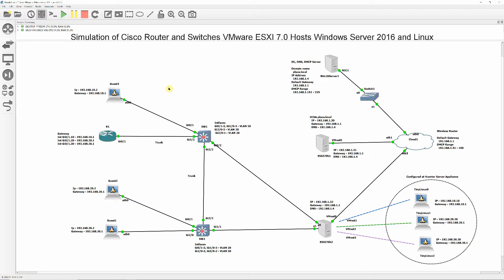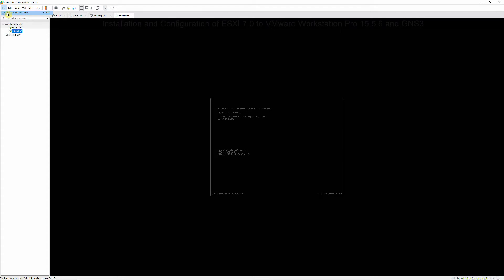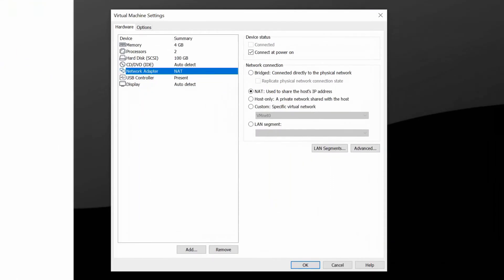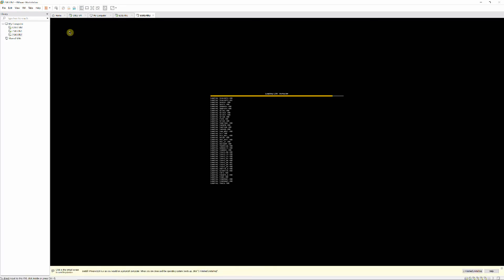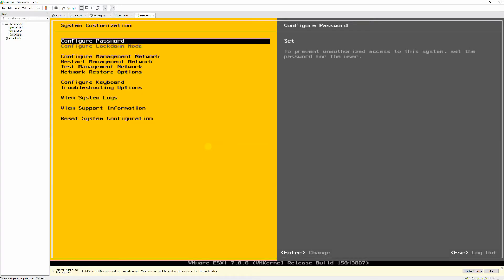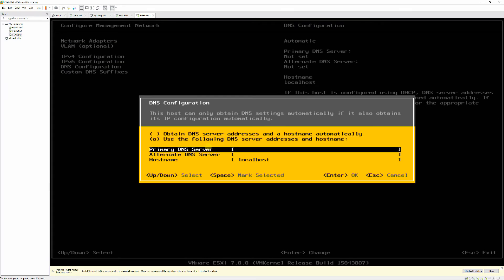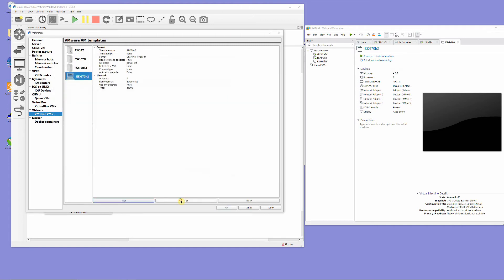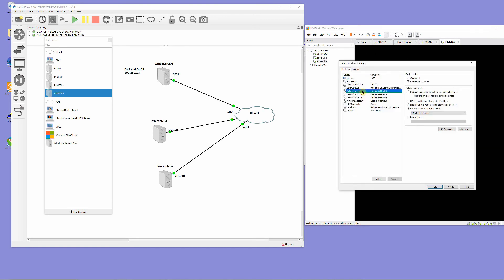VMware Esxi 7.0 Installation and Configuration on VMware Workstation and Create VM on GNS3 Part 3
In this video, I'm going to install ESXI 7.0  on VMware Workstation pro 15.5.6 and then create Esxi hosts Virtual Machine on GNS3
We will have two ESXI host installed, one will have vCenter Server appliance therefore will require more memory, 13GB minimum with 4 CPUs and two hard drives, 100 GB for the Operating System and 500 GB for the Vcenter server appliance.
The second esxi host shown on this video will contain 3 Tiny Linux used for testing